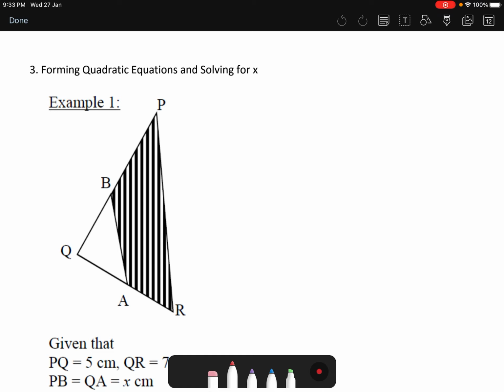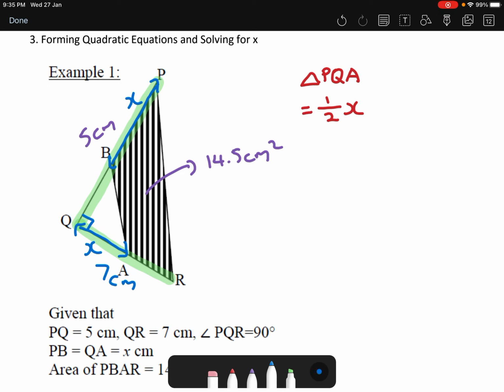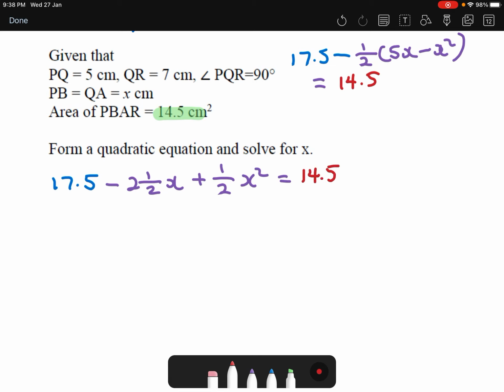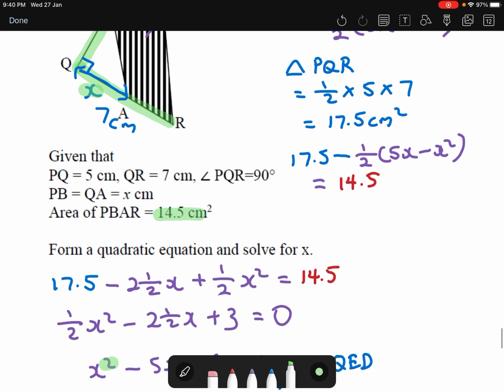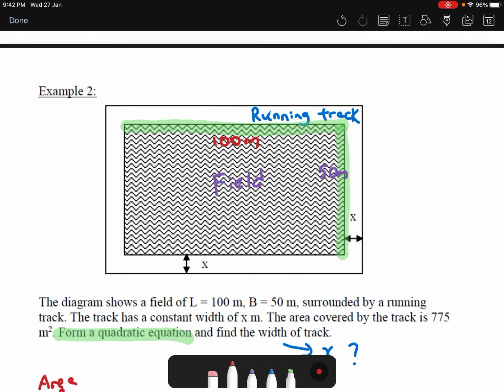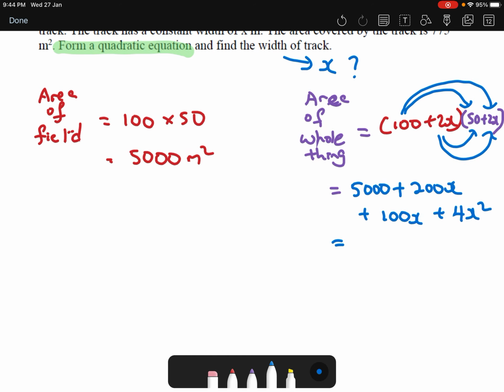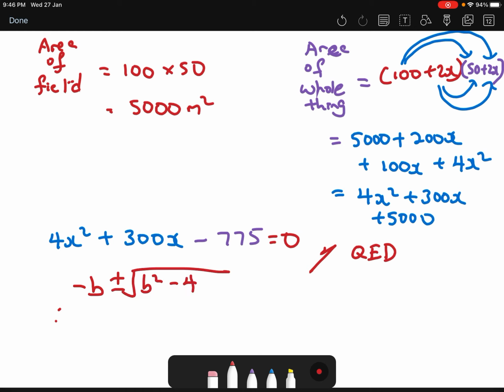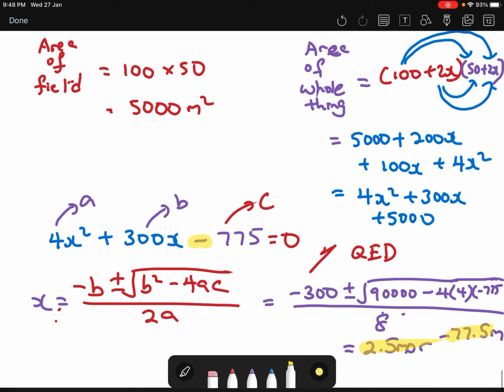Forming Quadratic Equations